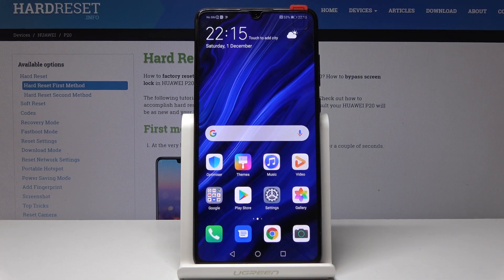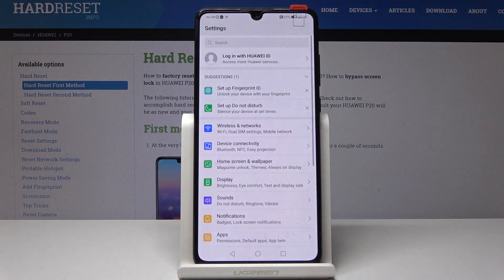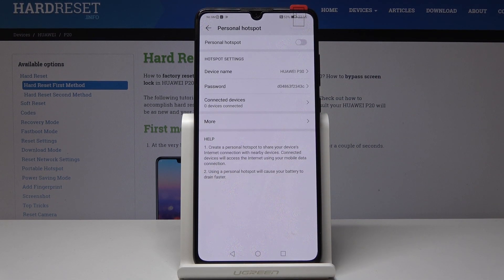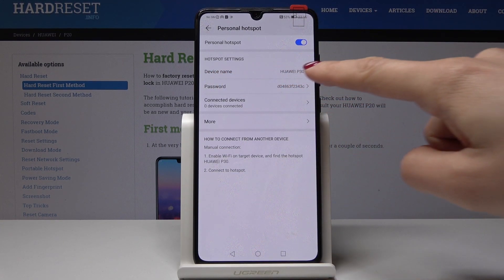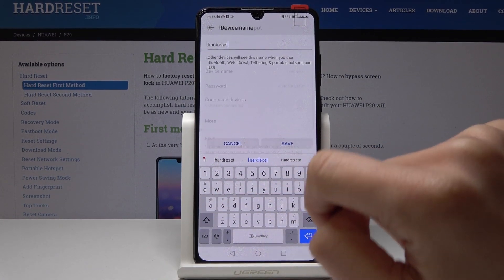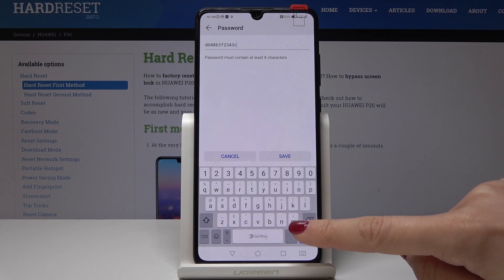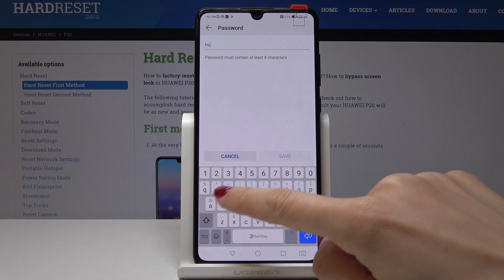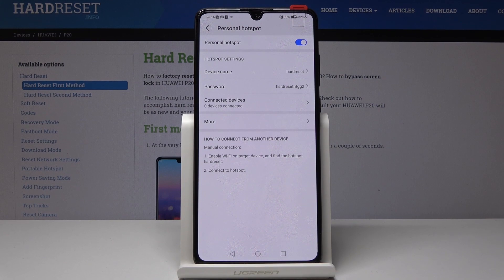How to Create Portable Hotspot in HUAWEI P20 / P30 - Share Wi-Fi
Learn more about Huawei P20:
In order to enable mobile hotspot on your device you should check out the tutorial. You will be able to create and named your own mobile hotspot. Let’s configure portable hotspot by following step by step our instruction above.

How to enable portable hotspot in Huawei P20 / P30? How to allow mobile hotspot in Huawei P20 / P30? How to turn on portable hotspot in Huawei P20 / P30? How to create a mobile hotspot in Huawei P20 / P30? How to allow portable hotspot in Huawei P20 / P30? How to configure portable hotspot in Huawei P20 / P30?